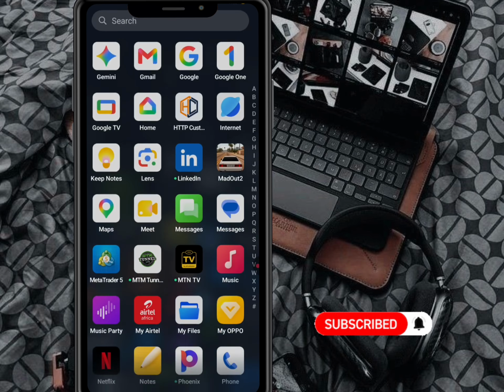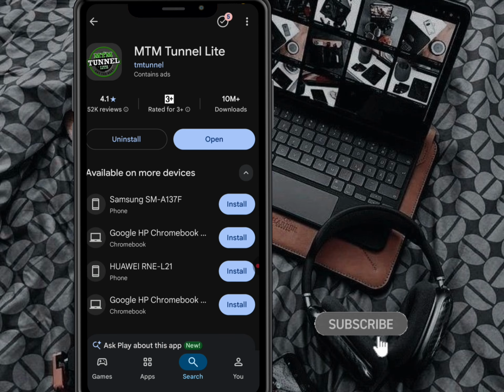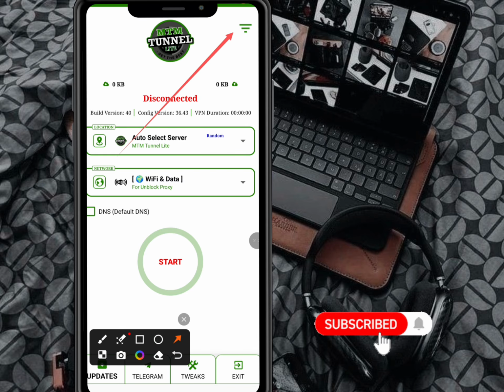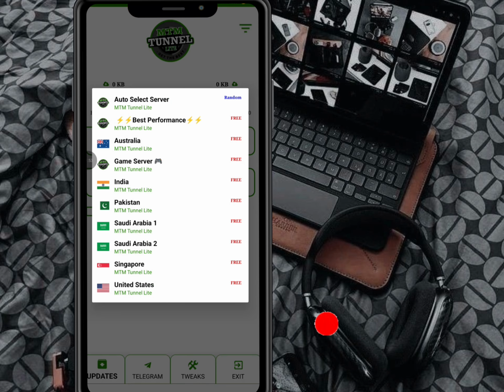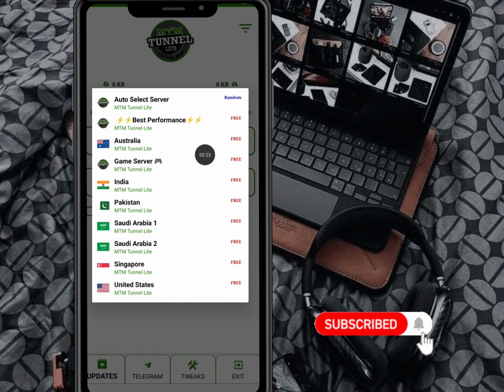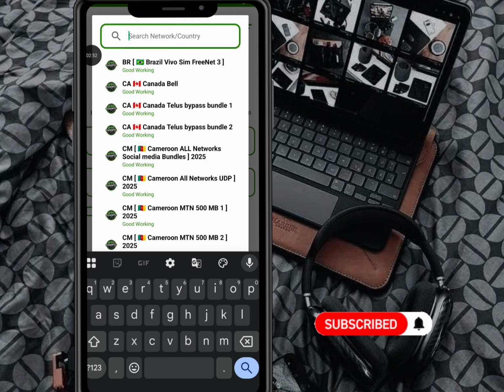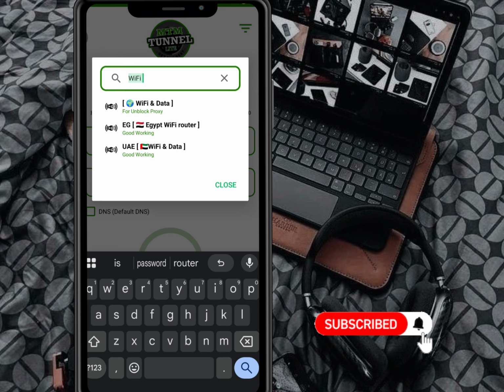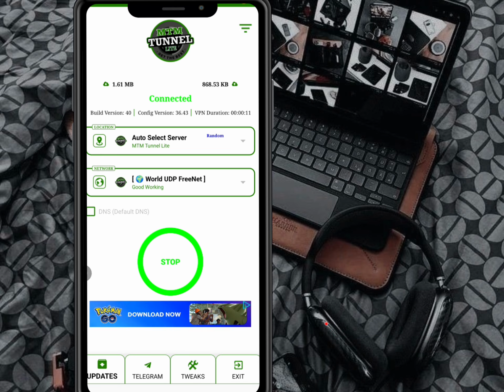MTM Tunnel Lite Settings for All Countries | Fast & Secure Setup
How to download, install, and set up MTM Tunnel Lite VPN on your Android device. In this complete tutorial, you'll learn how to install the latest version, configure the available connection settings, import compatible configuration files (if supported), connect securely, and troubleshoot common connection issues.

Whether you're a beginner or an experienced Android user, this guide explains the MTM Tunnel Lite interface, connection options, and best practices for establishing a stable VPN connection.

How to download MTM Tunnel Lite VPN
How to install the latest version
How to configure VPN settings
How to import configuration files
Understanding available connection protocols
Best settings for stable performance
Common connection errors and fixes
Tips for improving connection reliability
How to update the application

Note: MTM Tunnel Lite is a VPN client. A successful connection requires valid server details or compatible configuration files from an authorized source. Connection quality depends on your device, internet provider, network conditions, and server availability.